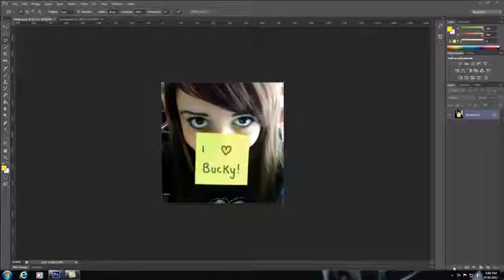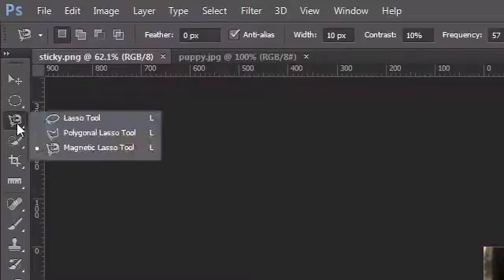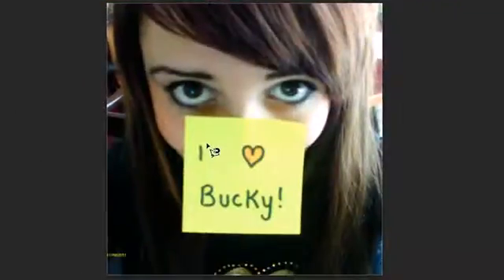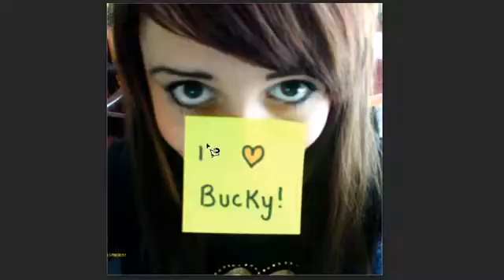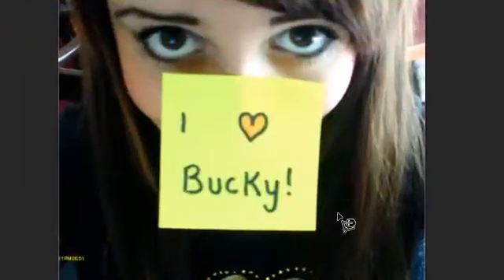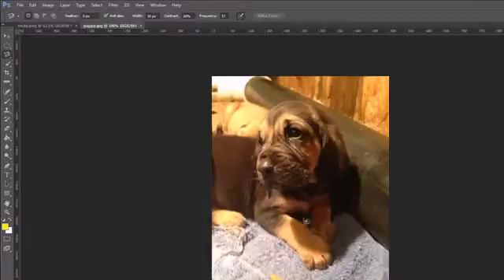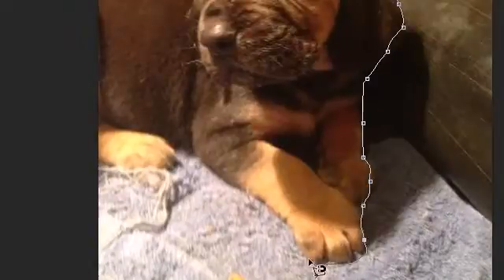15 MagneticLasso Tool